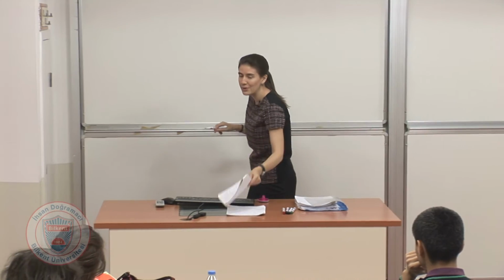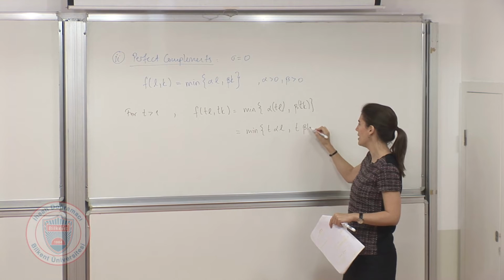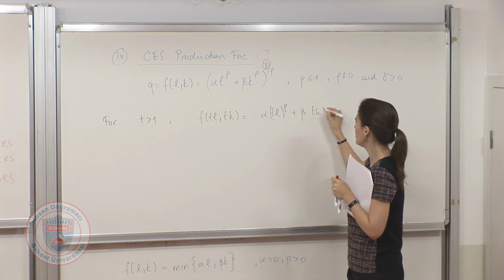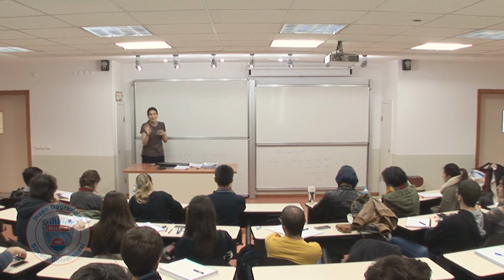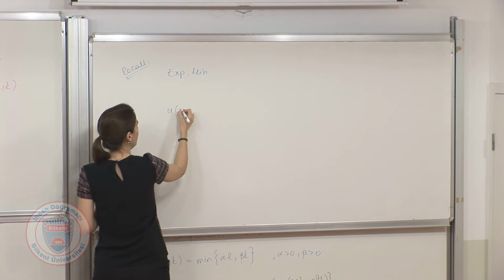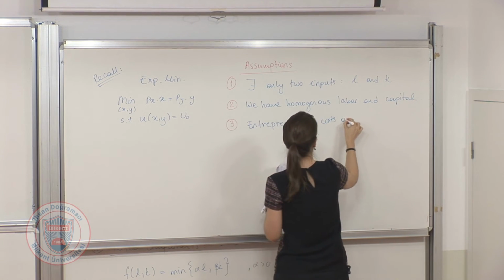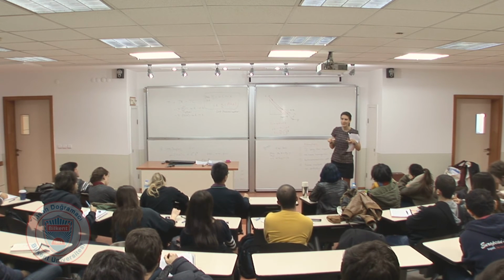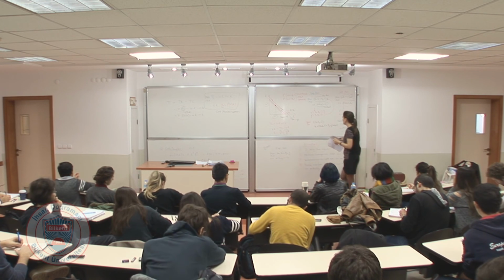Microeconomics Theory I - Lecture 28 (ECON - 203)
Lecture 28: Cost Minimization